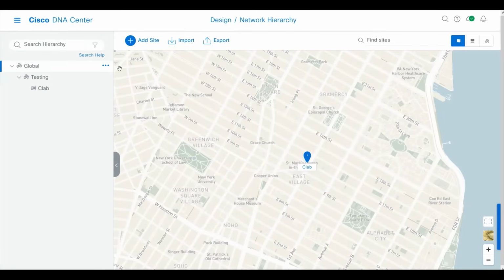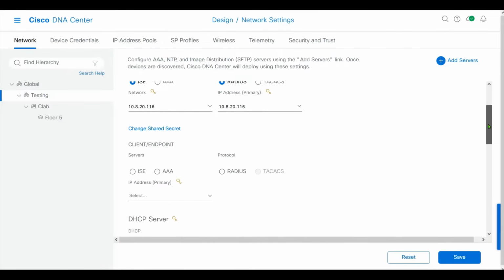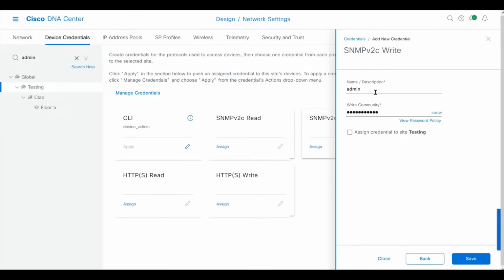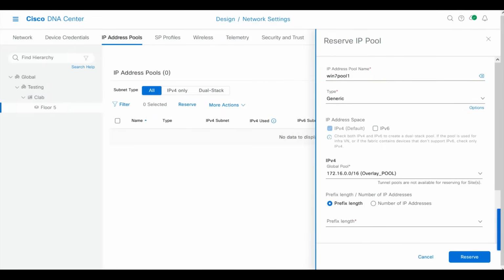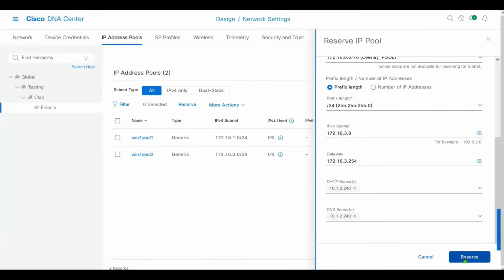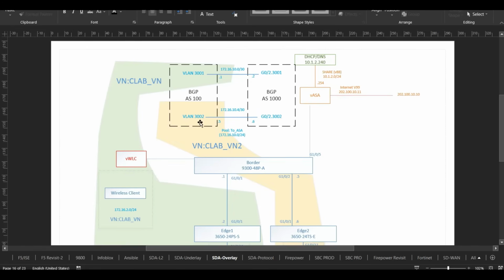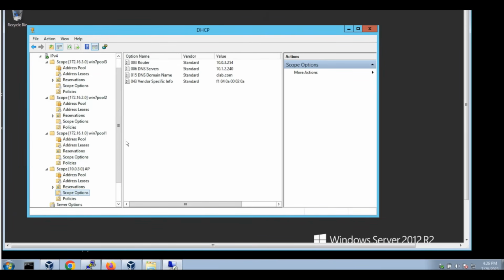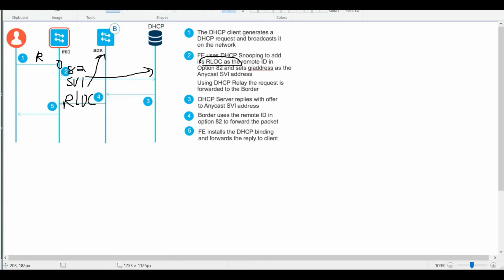5. DNA Center Add Network Hierarchy